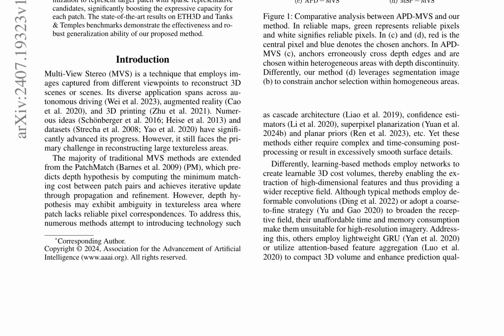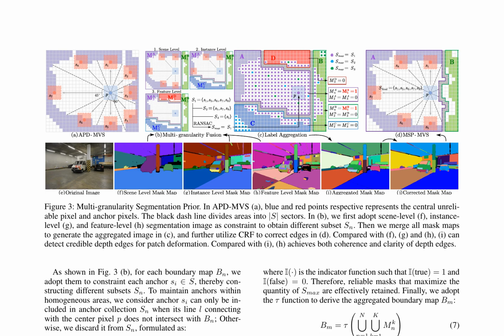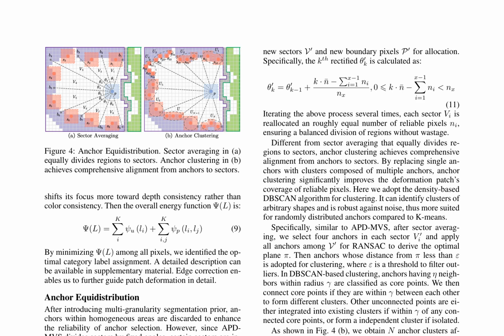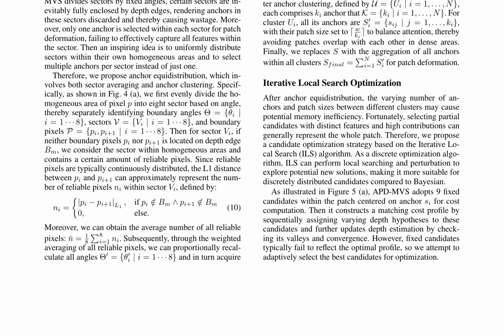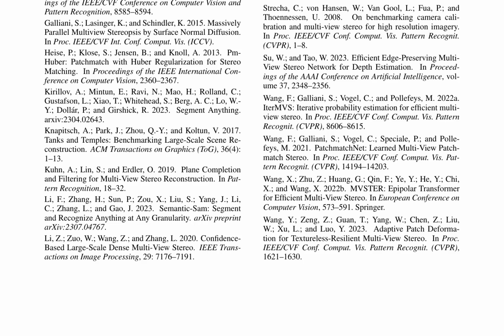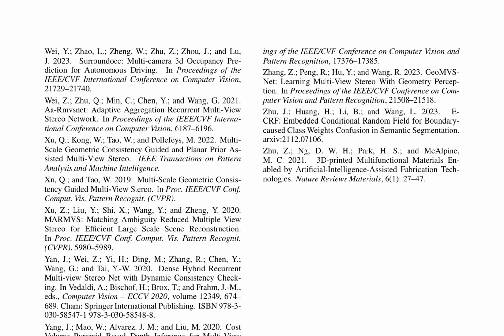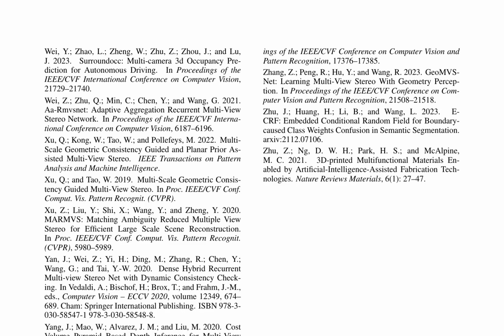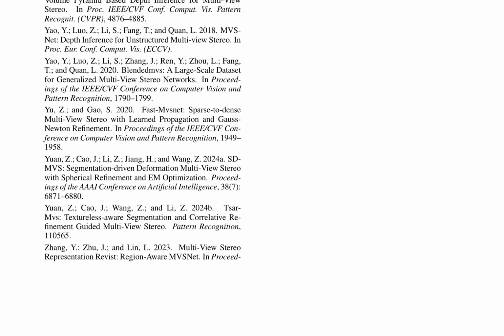MSP-MVS: Multi-granularity Segmentation Prior Guided Multi-View Stereo - ArXiv:2407.1932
Title: MSP-MVS: Multi-granularity Segmentation Prior Guided Multi-View Stereo

Authors: Zhenlong Yuan, Cong Liu, Fei Shen, Zhaoxin Li, Tianlu Mao, Zhaoqi Wang

Abstract:
Reconstructing textureless areas in MVS poses challenges due to the absence of reliable pixel correspondences within fixed patch. Although certain methods employ patch deformation to expand the receptive field, their patches mistakenly skip depth edges to calculate areas with depth discontinuity, thereby causing ambiguity. Consequently, we introduce Multi-granularity Segmentation Prior Multi-View Stereo (MSP-MVS). Specifically, we first propose multi-granularity segmentation prior by integrating multi-granularity depth edges to restrict patch deformation within homogeneous areas. Moreover, we present anchor equidistribution that bring deformed patches with more uniformly distributed anchors to ensure an adequate coverage of their own homogeneous areas. Furthermore, we introduce iterative local search optimization to represent larger patch with sparse representative candidates, significantly boosting the expressive capacity for each patch. The state-of-the-art results on ETH3D and Tanks & Temples benchmarks demonstrate the effectiveness and robust generalization ability of our proposed method.